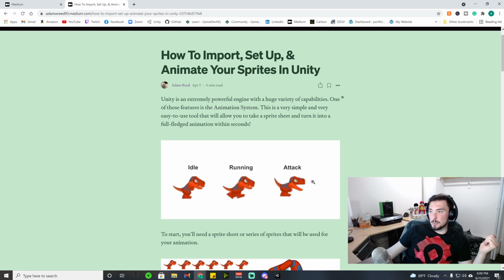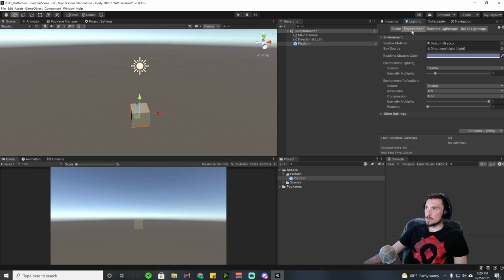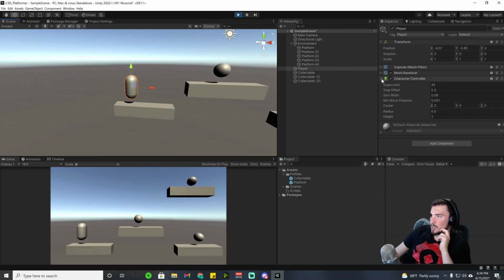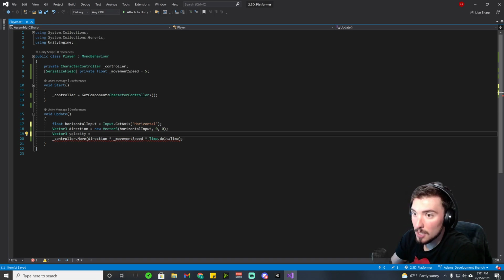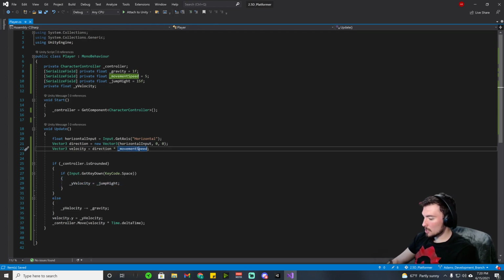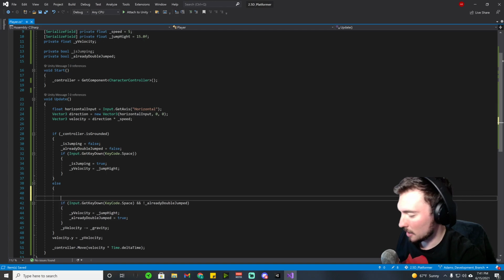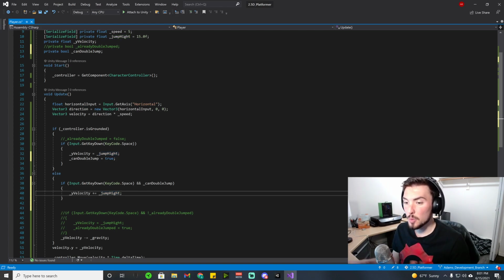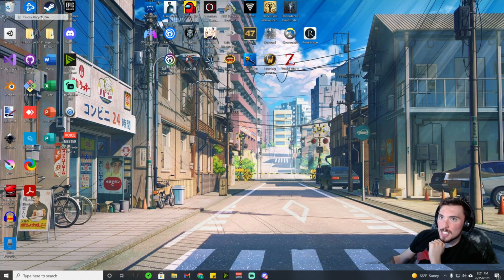Learn How To Make Your Own Video Games - 2.5D Platformer (Episode 1 pt. 2)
In this short series I will be developing a basic foundation to a 2.5D Platformer game and teaching YOU how to do it from scratch! Follow along and you'll have your very own game in no time!